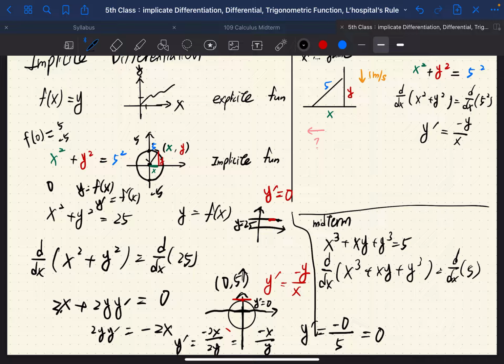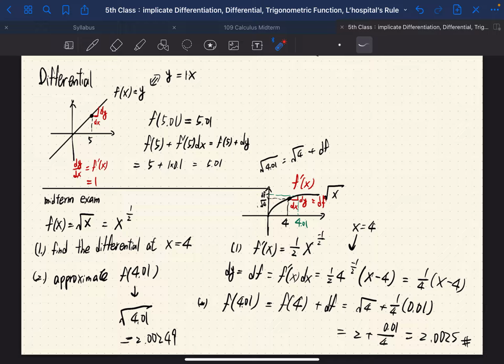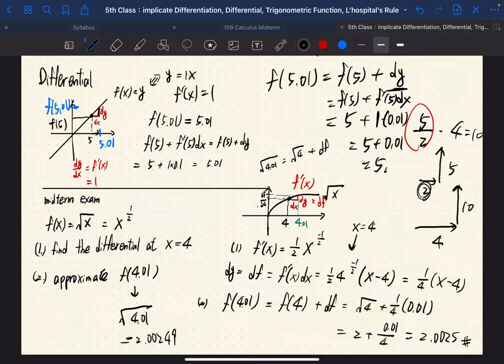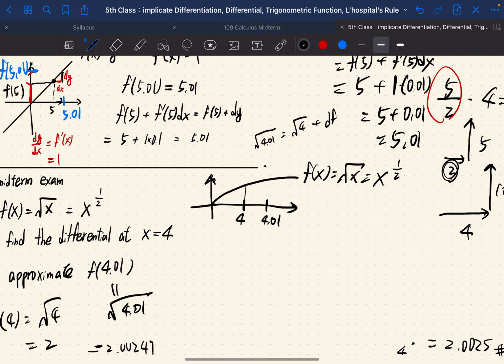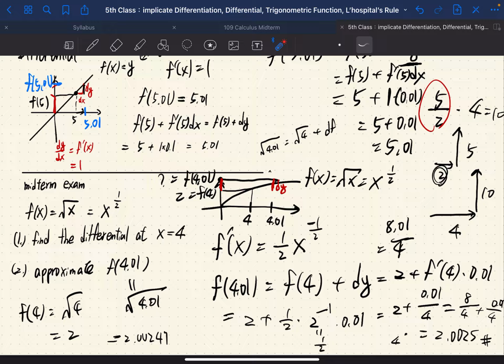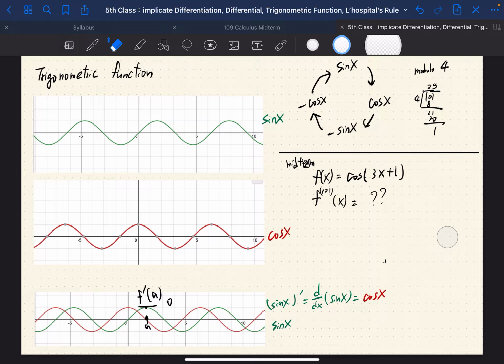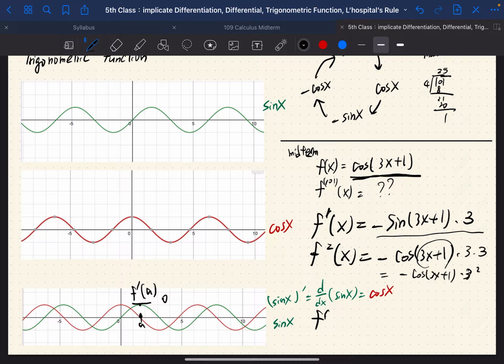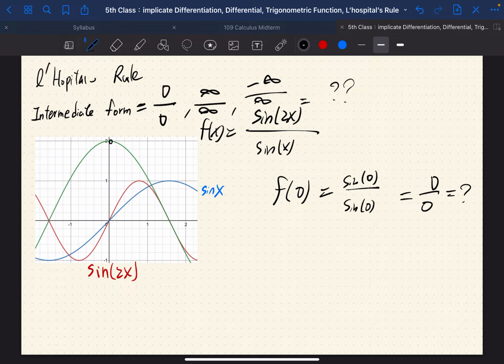5th Calculus: Implicate differentiation, Differential, Trigonometric Function, L’hospital’s Rule